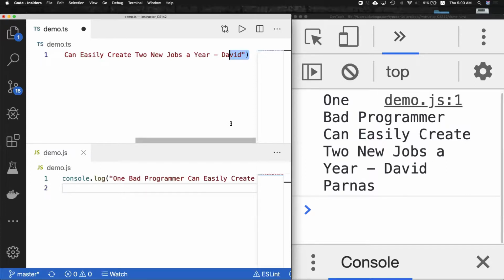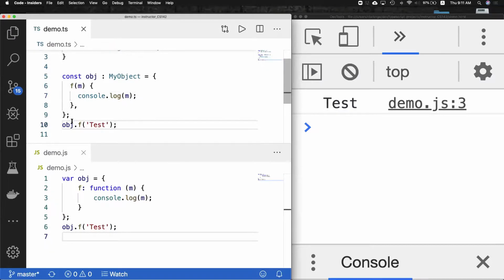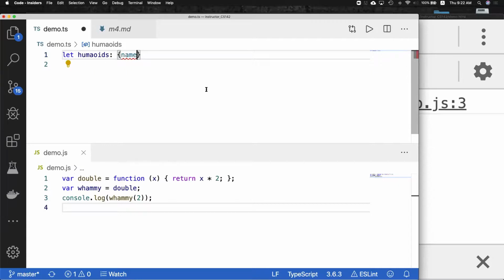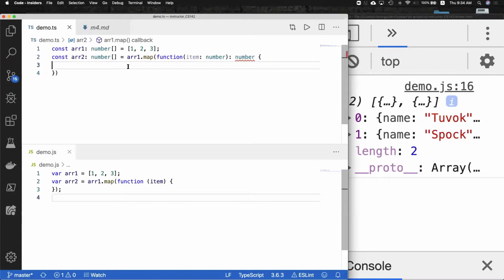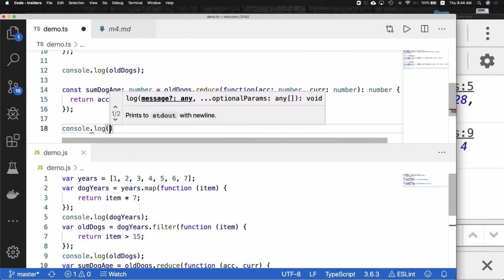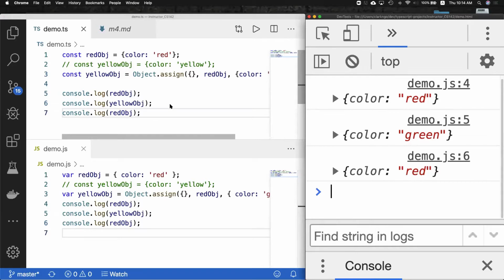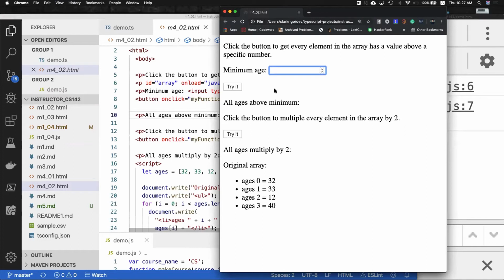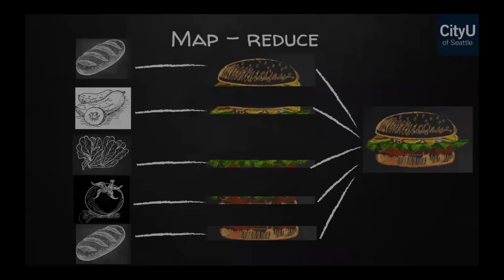CS 142 TS JS Module 4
Module 4 Functional Programming